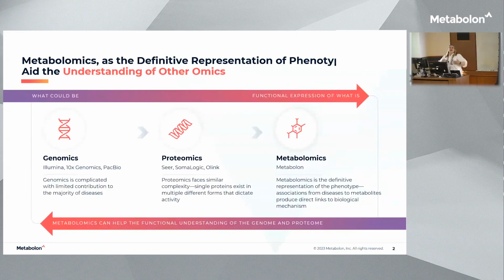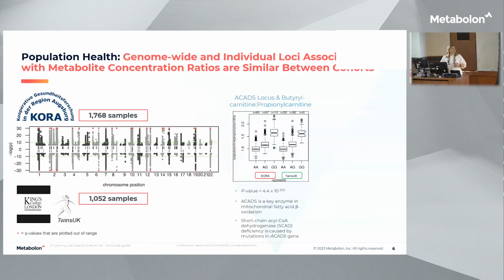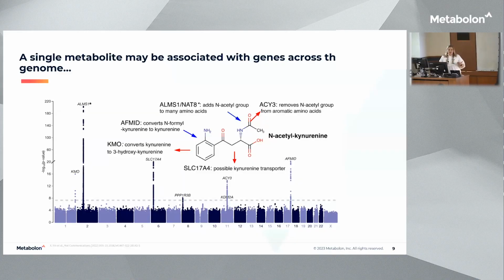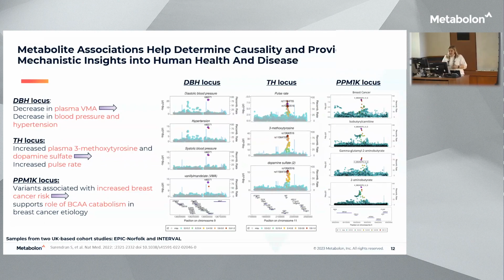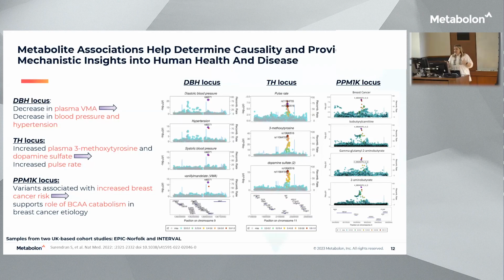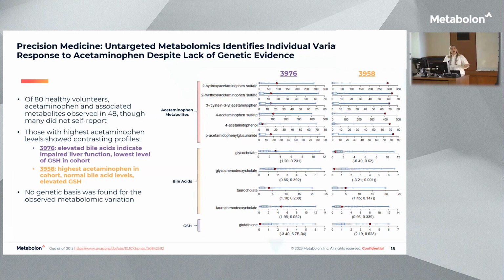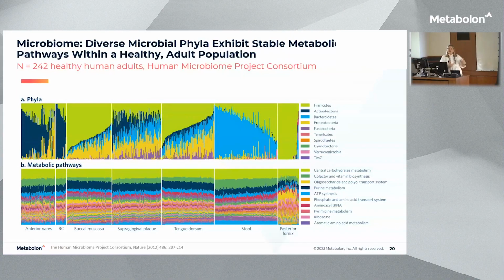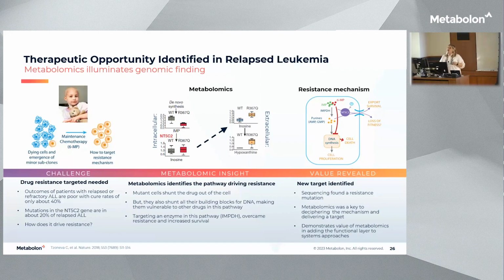Elucidating Gene Function, Causality, and Therapeutic Relevance in Population Health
In this short talk, Dr. Annie Evans, Senior Director of R&D at Metabolon, discusses the important role of metabolomics within biological discovery, especially within large population studies. Metabolomics can help uncover the functional phenotype, making connections between genomics, proteomics, and the metabolome which gives insights into how endogenous and exogenous factors can influence well-being. Applying metabolomics to large cohort health studies can help bridge the gap and normalize data between different populations which can identify trends you might not otherwise be able to see.